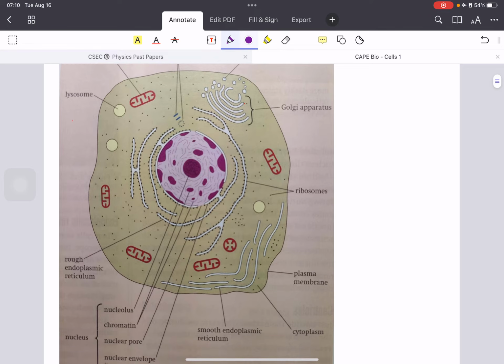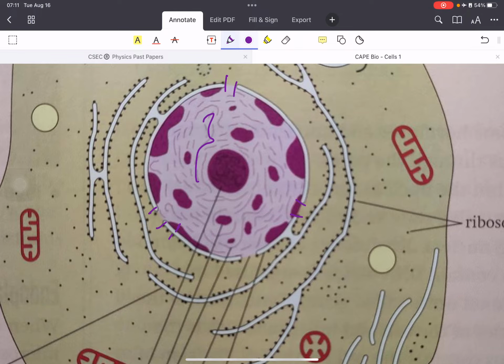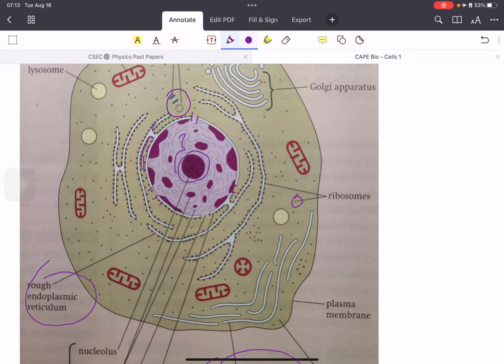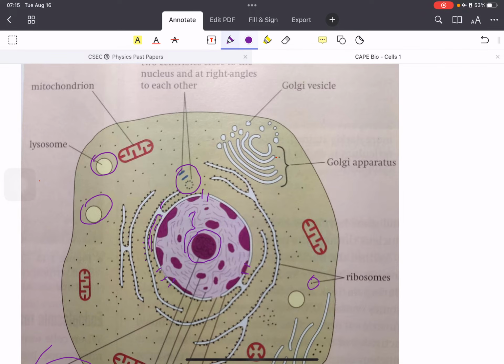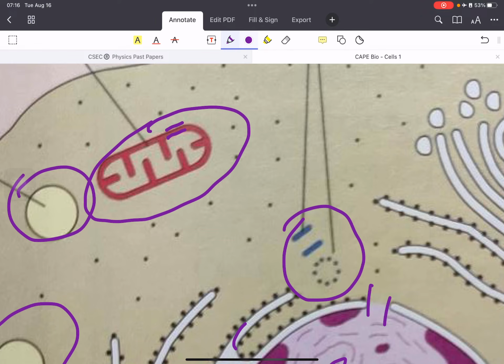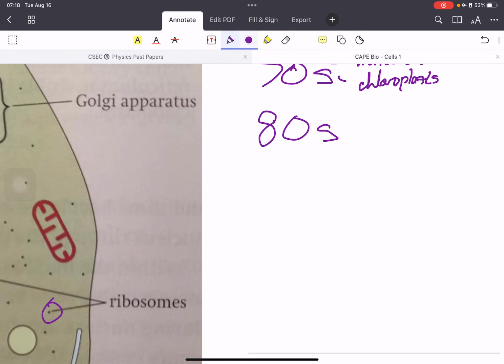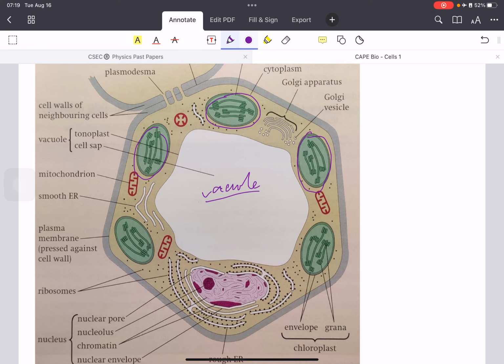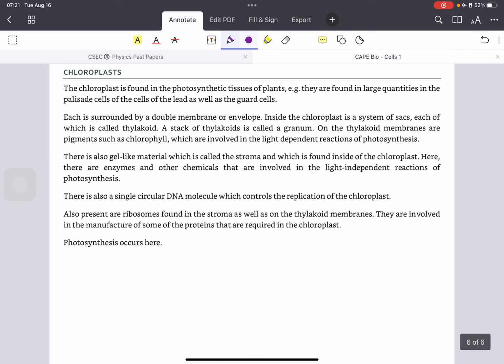CAPE Biology Unit 1 Module 1 - Cells Part 1